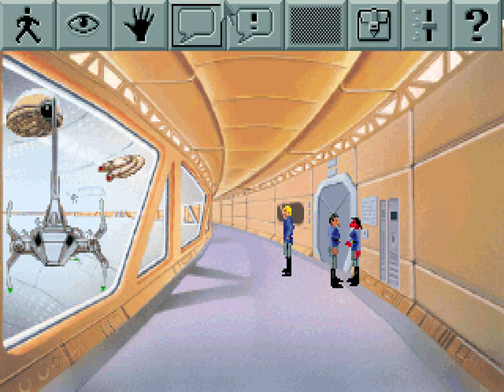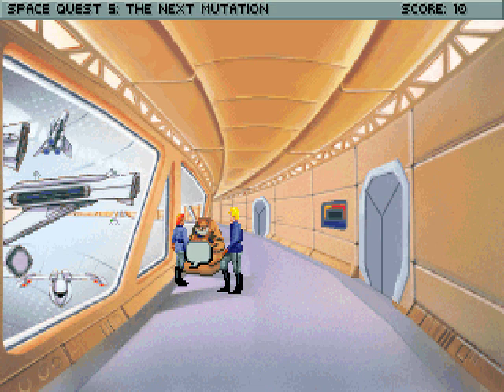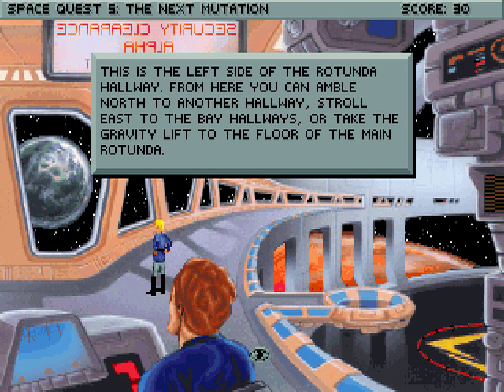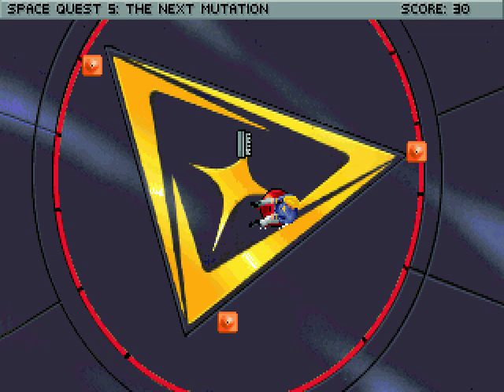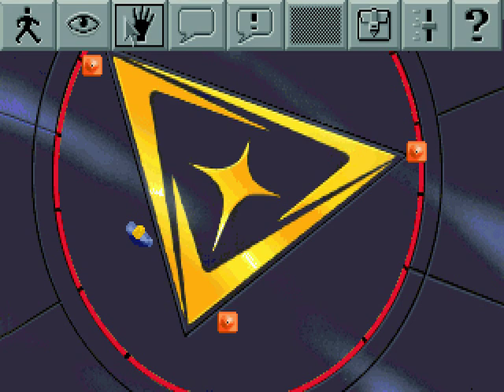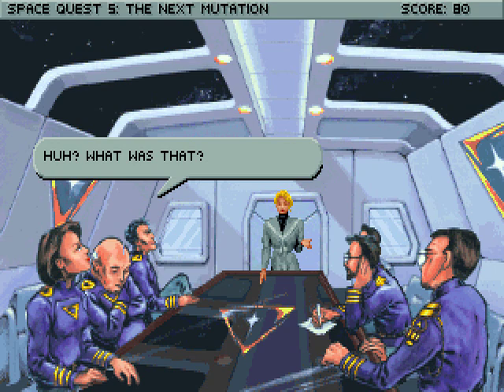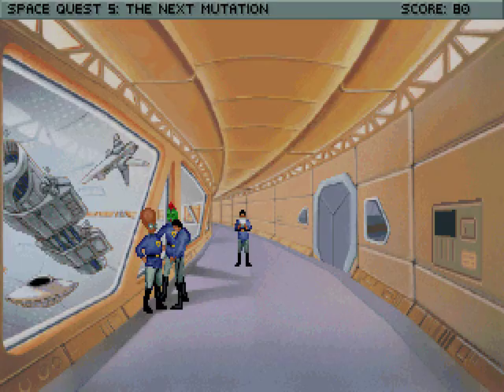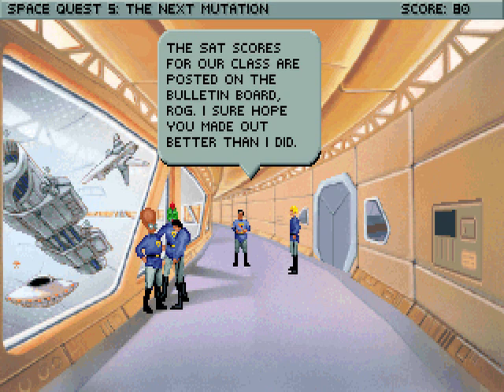Let's Play Space Quest 5 - part 4 - Cleaning duty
This actually looks like it'd be fun to do. Not bad for punishment. Also, Roger meets the future Mrs. Wilco.